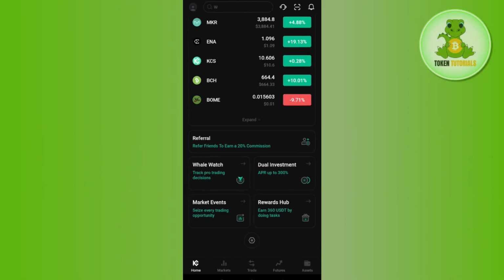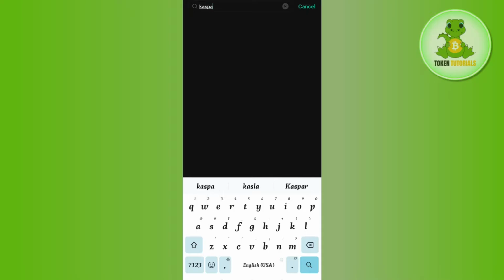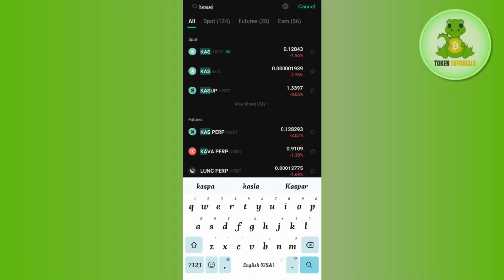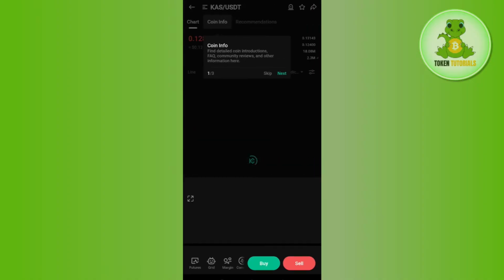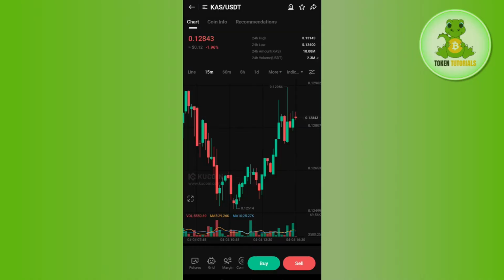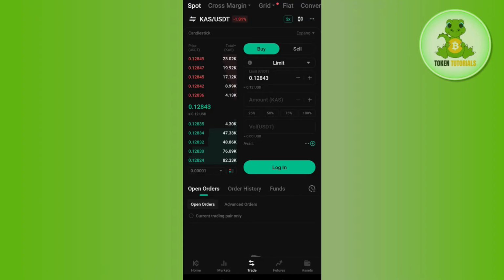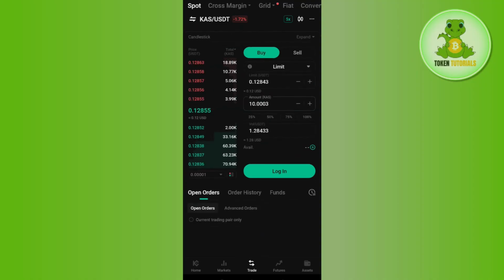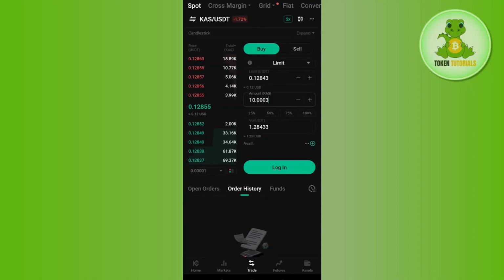How to Buy Kaspa on Kucoin (Complete Tutorial) 2024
Welcome to Token Tutorials! In each video, I will show you How to Buy Kaspa on Kucoin.